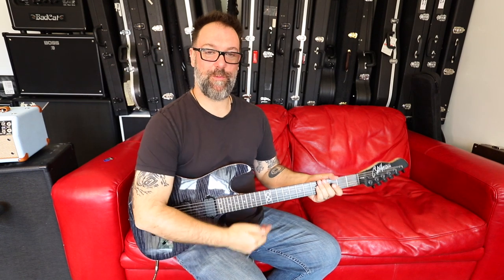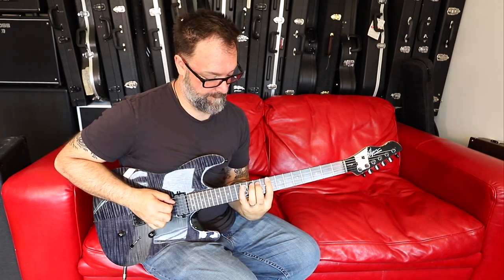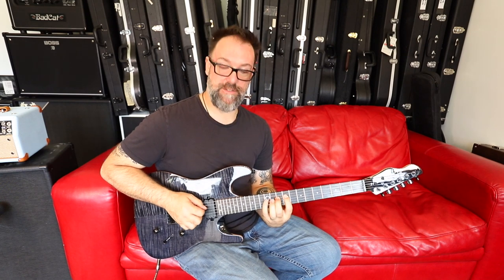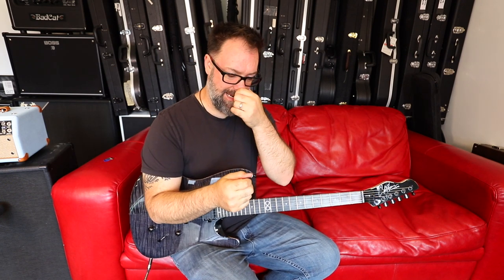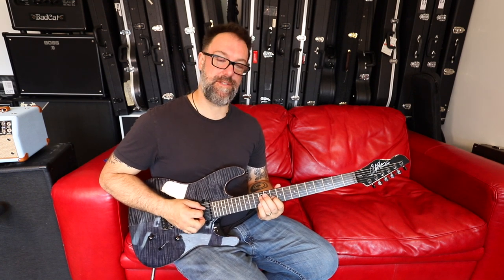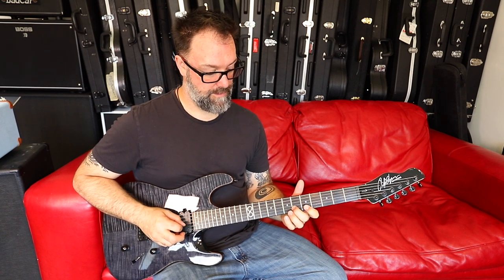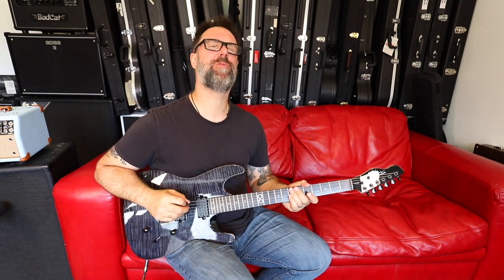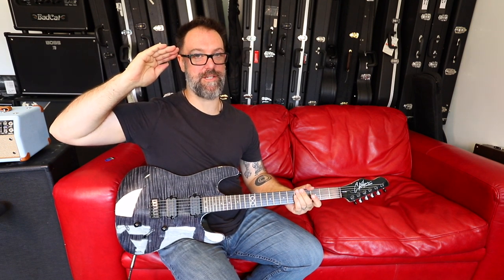You asked... I delivered. - 'To Survive’ lesson